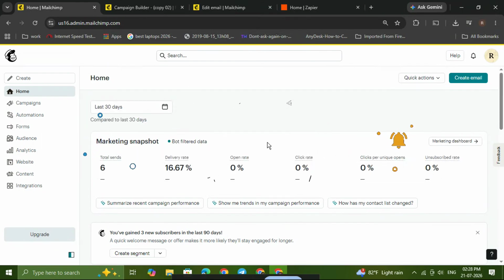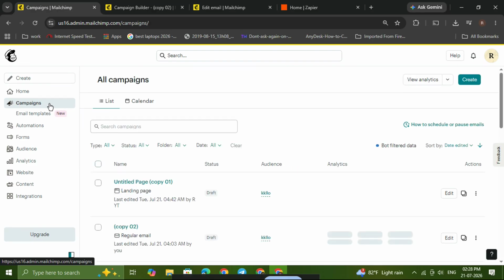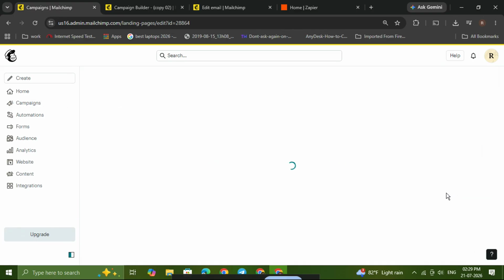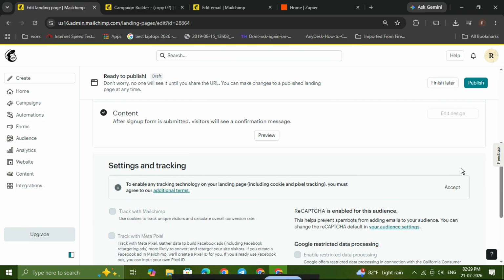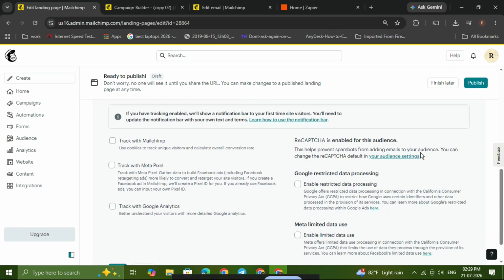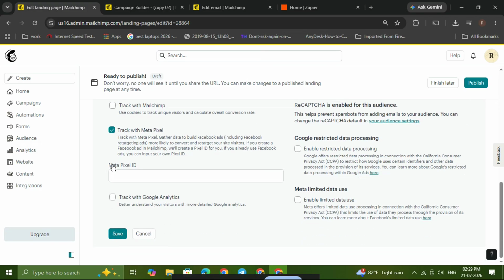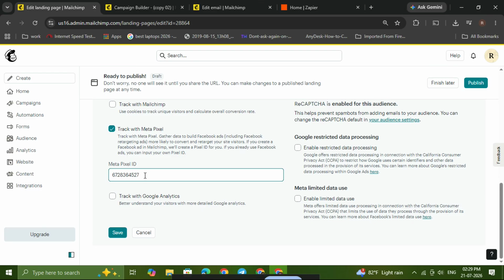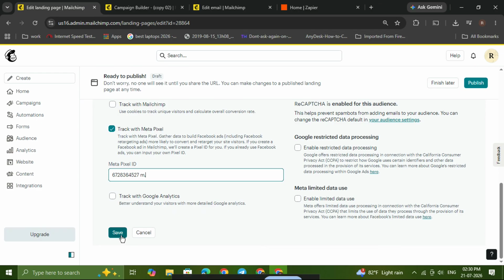How To Install Facebook Pixel On A Mailchimp Landing Page (Step-By-Step Guide)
Learn how to install Facebook Pixel on a Mailchimp landing page so you can track visitors, measure conversions, and improve ad performance.
Follow this step-by-step Mailchimp tutorial to enable Meta Pixel tracking, enter your Pixel ID correctly, and save your landing page settings.

🕚Timestamps:
0:00 Introduction
0:15 Sign In To Mailchimp
0:31 Open The Campaigns Section
0:46 Open The Landing Page
1:02 Open The Tracking Settings
1:21 Enable Meta Pixel Tracking
1:36 Enter Your Meta Pixel ID
1:56 Save The Changes
2:10 Outro

✍️What You'll Learn In This Video:
• How To Sign In To Mailchimp And Open Your Landing Page Campaign
• How To Find The Settings And Tracking Section In Mailchimp
• How To Enable Track With Meta Pixel For A Landing Page
• How To Enter Your Meta Pixel ID Correctly From Meta Events Manager
• How To Save Facebook Pixel Tracking Settings In Mailchimp
• How To Set Up Better Tracking For Ads And Retargeting

💡Pro Tips:
• Always copy your Pixel ID from Meta Events Manager to avoid tracking errors.
• Double-check that you’re editing the correct landing page before saving.
• After saving, test your page to confirm the Pixel is firing properly.
• Use the same Pixel for related campaigns to keep reporting consistent.

mailchimp, facebook pixel, meta pixel, mailchimp landing page, install facebook pixel, mailchimp tutorial, meta events manager, pixel id, landing page tracking, facebook ads, retargeting, digital marketing, email marketing, tracking settings, youtube tutorial